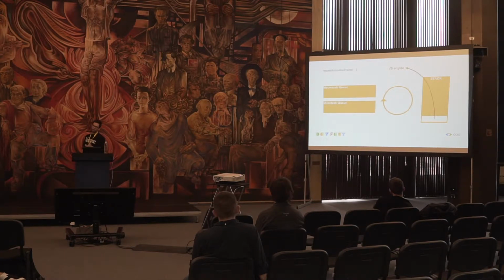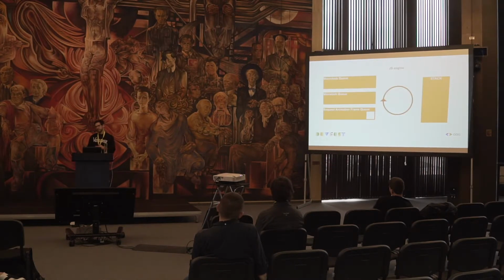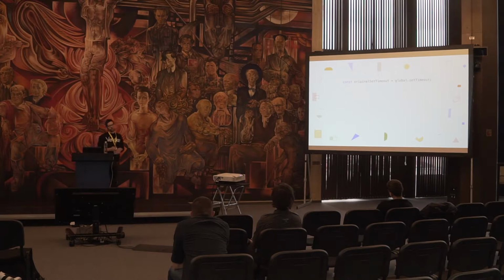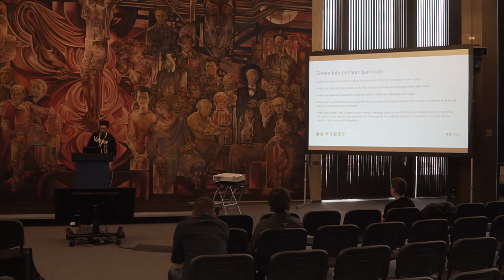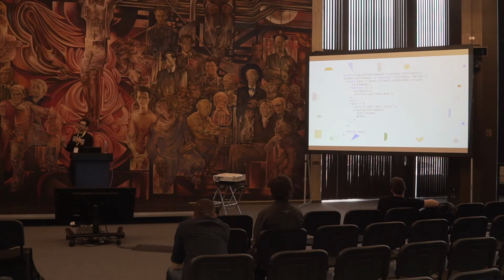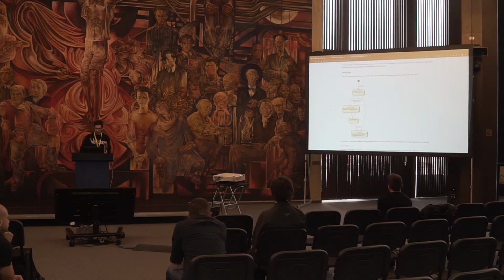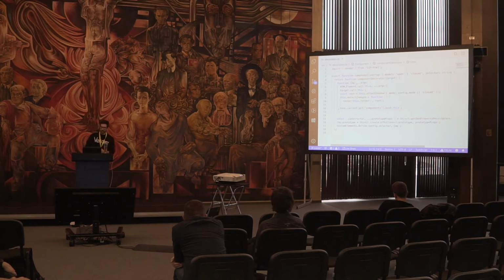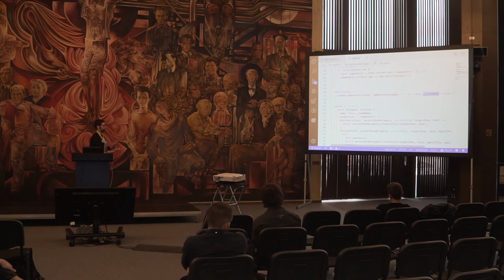[DevFest Sofia 2019] Deep dive into zone.js by Ilia Idakiev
Deep dive into zone.js

In this talk, Ilia Idakiev will talk about the small but useful library called zone.js which is inspired by Dart and is used internally by angular to detect when async operations occur. Since changes are related to async operations we can easily understand that something happened and re-render our components.

About the speaker:
- Ilia Idakiev, Sofia, Bulgaria
Software Developer-Entrepreneur
Angular Google Developer Expert

Ilia Idakiev is a Google Developer Expert (GDE), software developer-entrepreneur, as well as a javascript enthusiast who has many years of experience in web application development. He is a co-organizer of Angular Sofia and SofiaJS / BeerJS, and he is a lecturer at Sofia University of the 'Advanced JavaScript' course at the Faculty of Mathematics and Informatics. In his spare time he likes collecting and playing vinyl on different musical events.